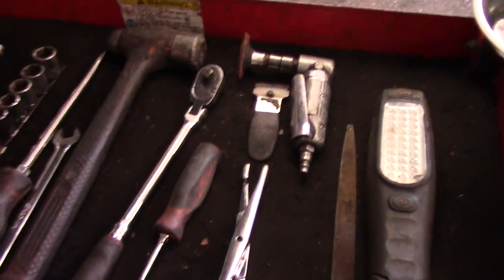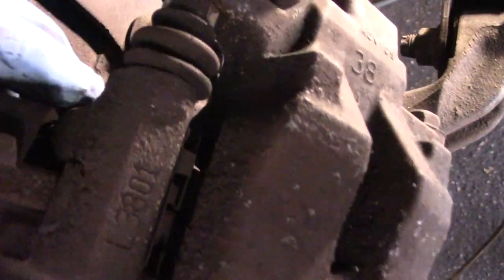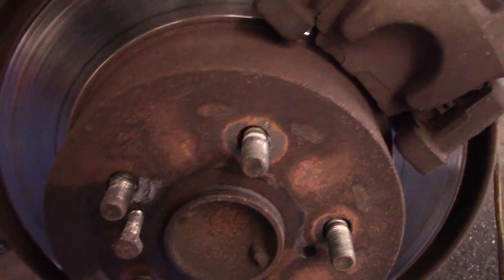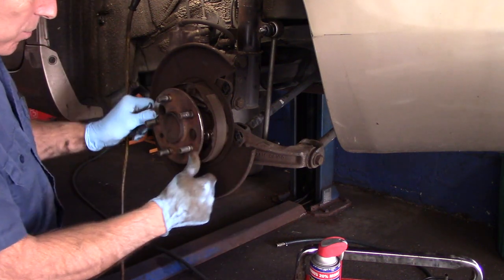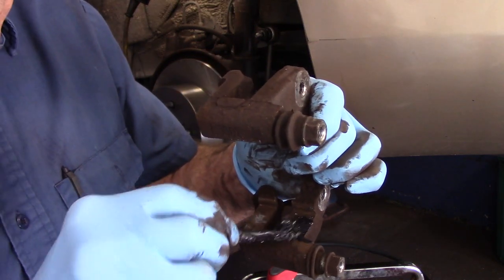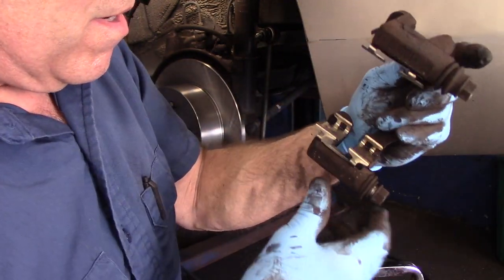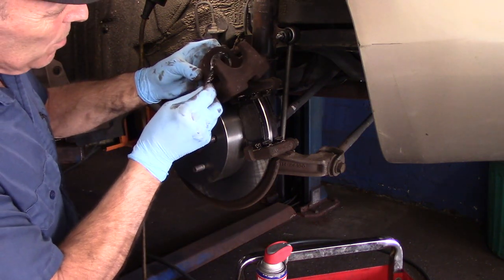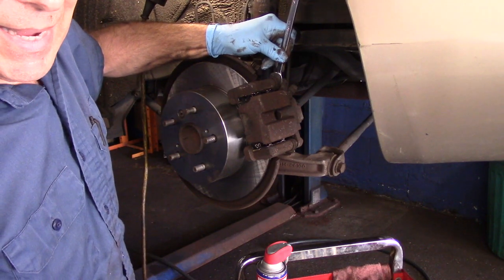Replace Rear Brakes & Rotors 2007-2017 Toyota Camry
Come along as I show you step by step how to easily replace rear brakes and rotors.This car is a 2008 Toyota Camry.